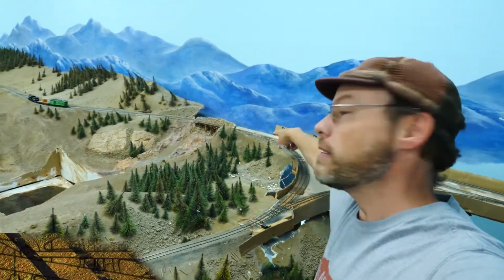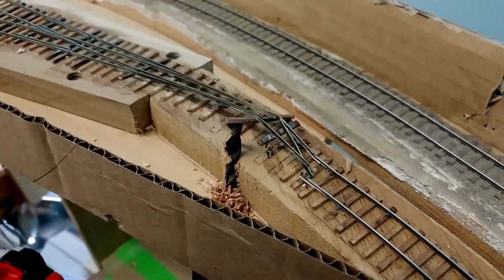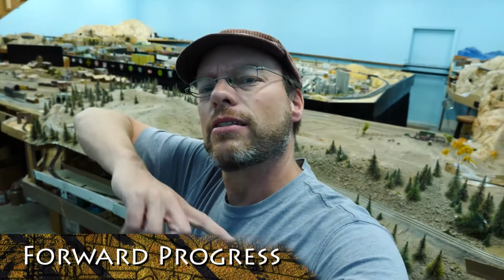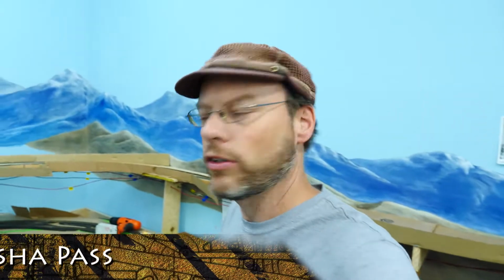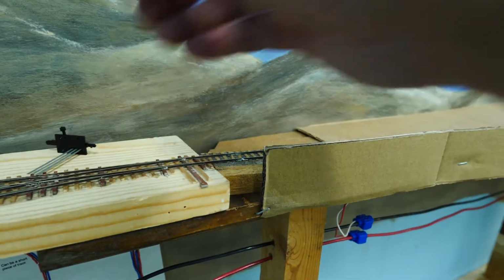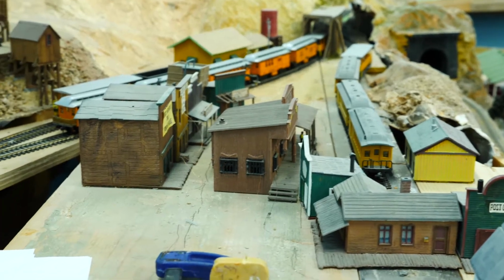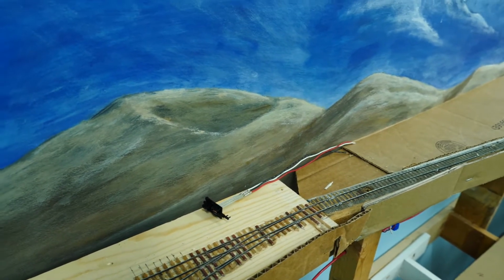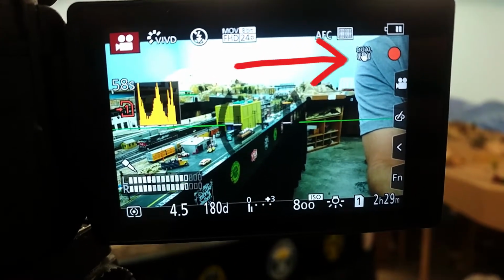Destroyed my hand built turnout!😬 Is it salvageable?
Ah! Did that just happen? Yes it did. Went Backwards two steps on one of the hand laid turnouts at Kenosha pass. Be careful with them big drill bits.

Kenosha Pass is so close to being fully operational I can smell it.  And the scenery looks great in my mind. Can't wait to start working on that part of it.

Made sure I ran got some video of trains running for you all. Dad was running our Southern Pacific dash 9. And a few other locomotives.
Before anyone says anything. I did noticed the railing on the Southern Pacific EMD GP38-2 locomotive 4812 was all messed up. Noticed it after I was done shooting the video.
I have fixed it.

Going to show you a close up of the two guard rails going into our turnout at Kenosha Pass. As request by sparky107107.

My Dad is working on the road to Cimarron. At least he was making progress.
Speaking of roads. Dad has been working on our tourist town road. Hmm. That place needs a name.

Como gets a little work done also.

Also in this video I am going to show you my new camera lens. It's a Panasonic 12-35mm f/2.8.
Wanted something with a little bit of a wider angle. It is also better with low light and stabilization. Got if off of ebay.

I like the music at the beginning. I used some of it in an earlier video. And I used it again in this video.

This is a video update of our HO and HOn3 Model Railroad Train Layout.